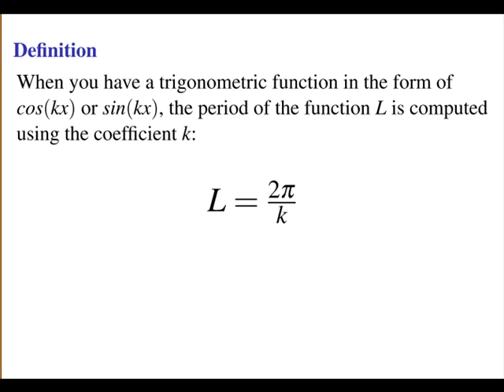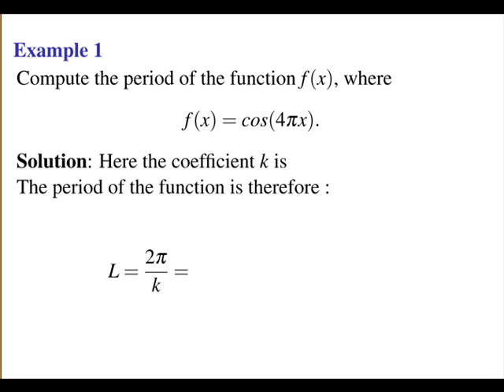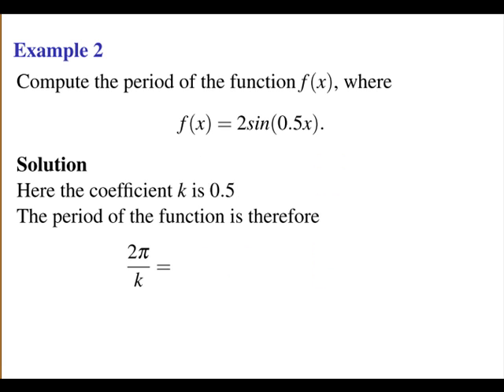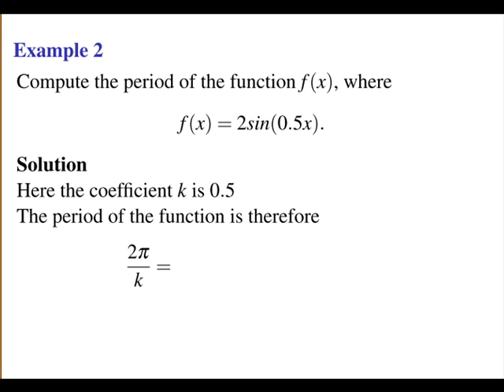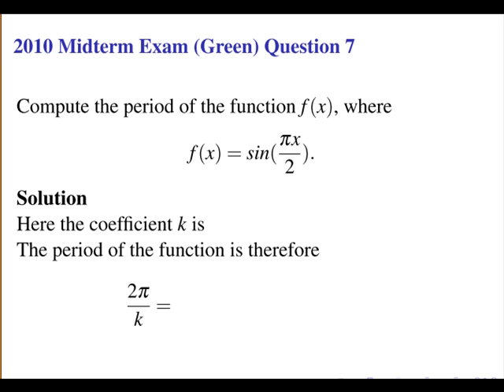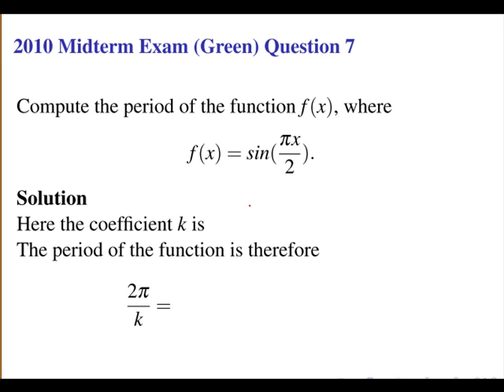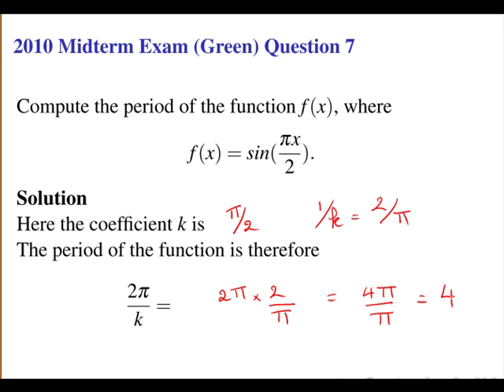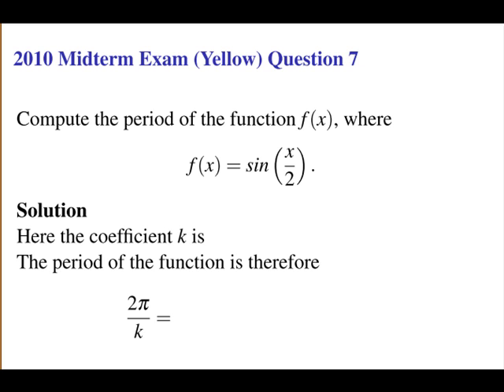Period of a Trigonometric Function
MathsResource.com | Functions | Trigonometric Functions